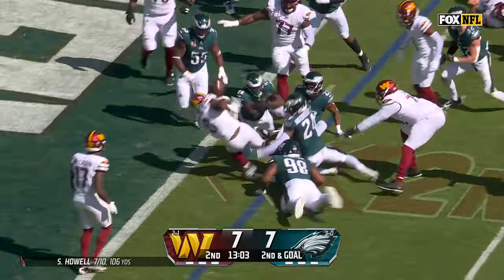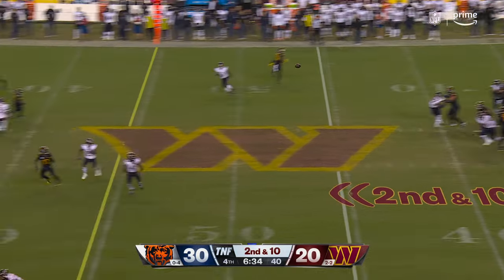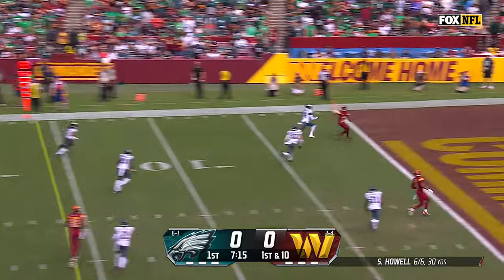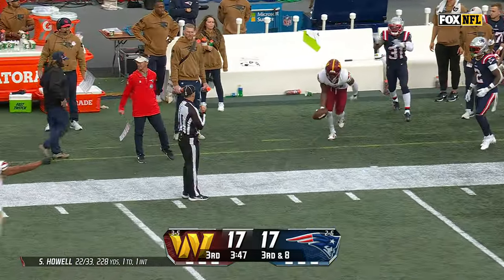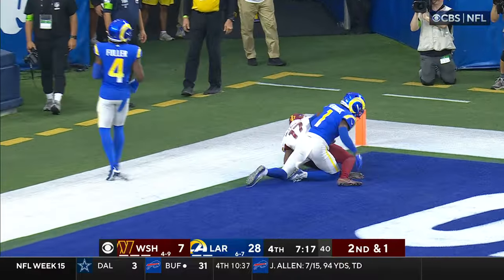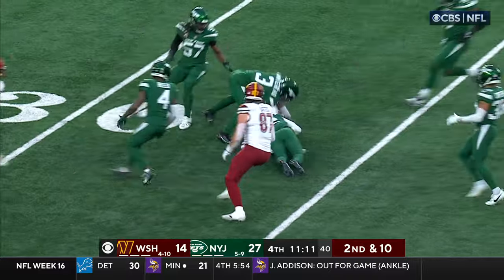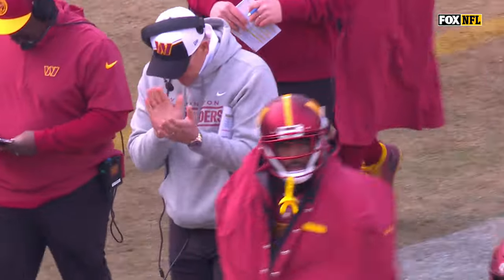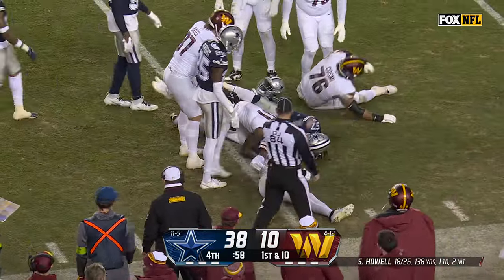SCARY TERRY 👻 Terry McLaurin's Best Plays from 2023 | Washington Commanders | NFL